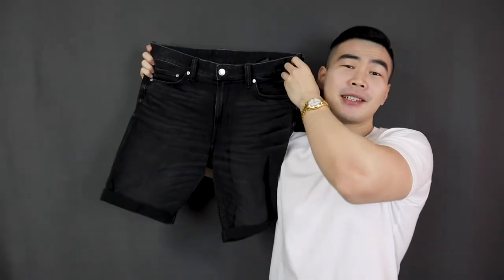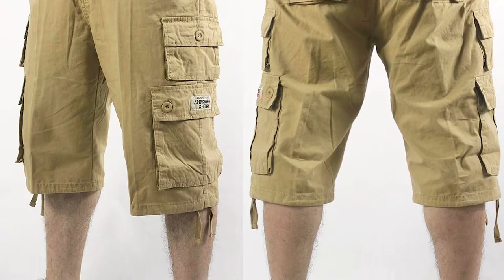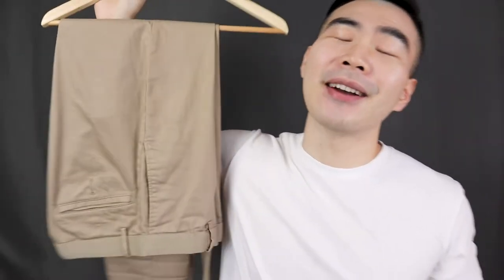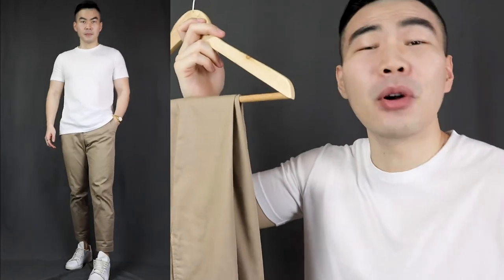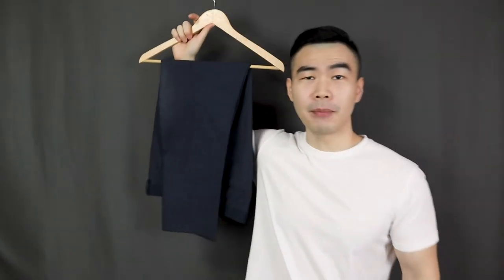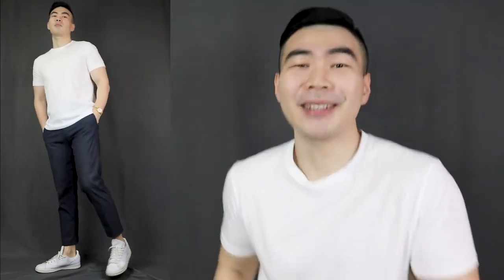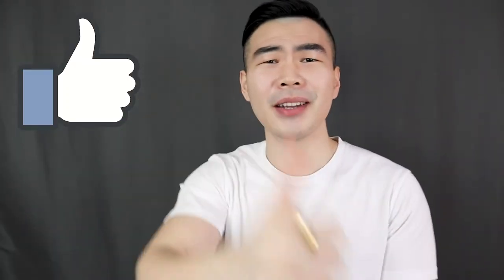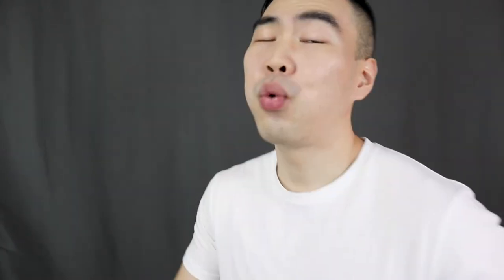How To ROCK A T-Shirt! | 5 Ways To Wear T-Shirt | T-Shirt Style Tips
In this video: Find out what are the 5 badass ways to style your T-shirt!